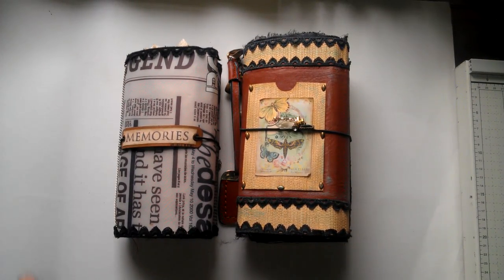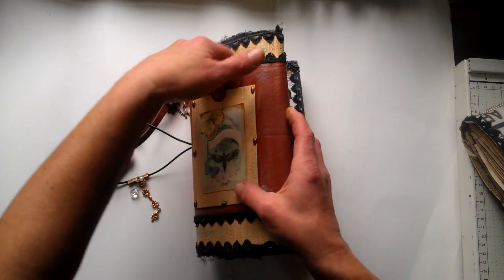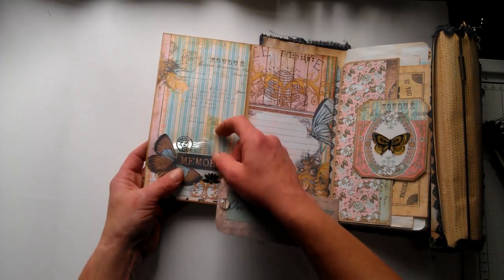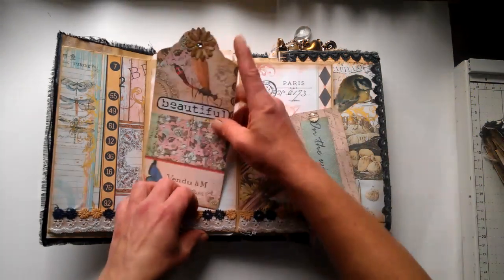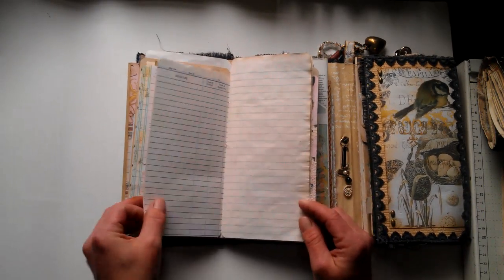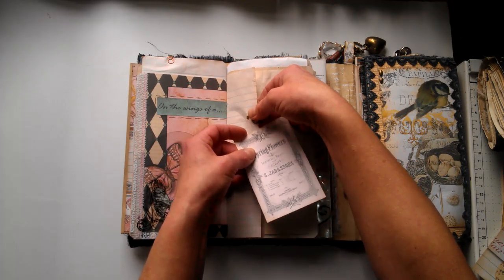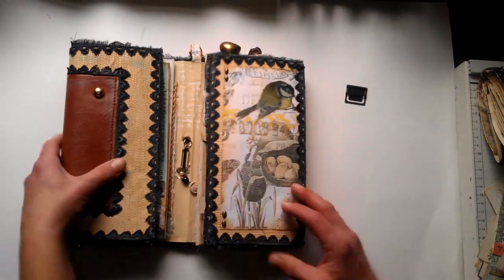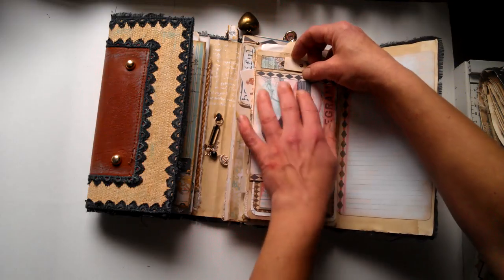"Winged" Dreamz etc. journal in Evadori style+ one more in Vintage Paris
Hi everybody,

I have listing for  journal already on my ebay

Will place it tomorrow if it will be for sale.

in this journals sharing I would like to show you my first Design team project for amazing shop Dream etc. In one of those  journals I used amazingly gorgeous digital kit "Winged Elements"

and few pages from another fabulous collection called "Documentary" not Documented as I said in a video.Sorry ;-)

I love all her papers and definitely don't forget to check out other wonderful stuff Jennifer has in her shop.So many great items for great prize.

Here is a link for video tutorial by Papercrafter45  for Trifold Insert

Intro for my video I made on Panzoid website. Thankx to Dung Tran for great template. Link here:

That was fun :D